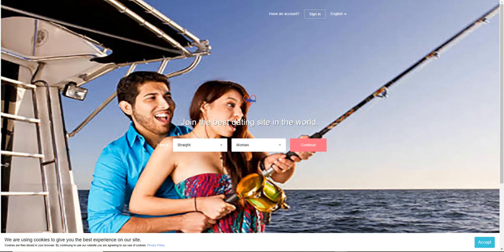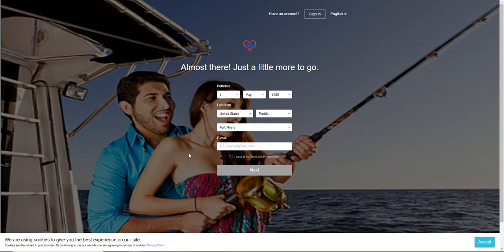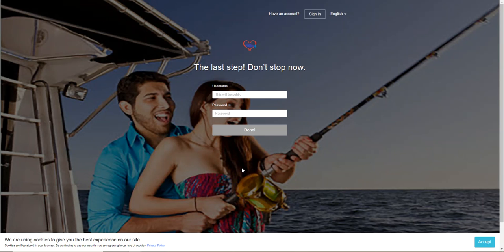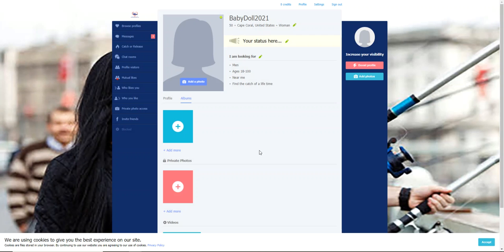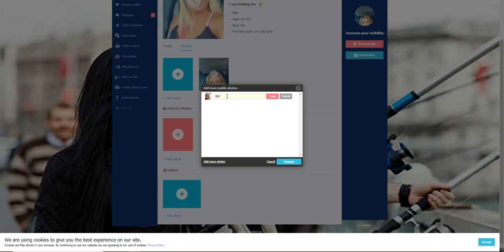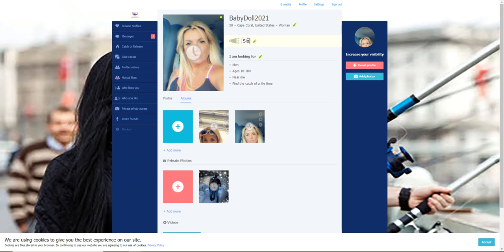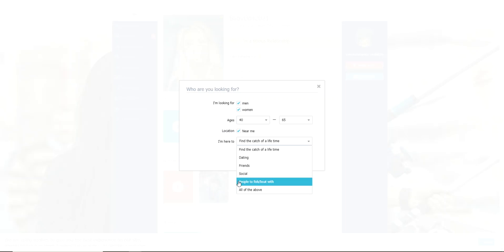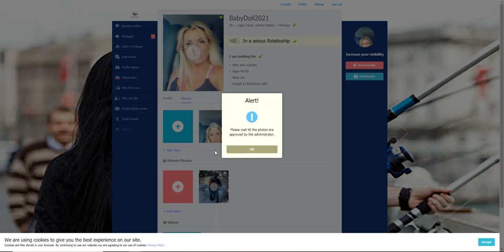How to set up your FREE profile on Find Fishing Dates website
FindFishingDates.com How to set up your profile & add your picture... 3 easy steps! Mobile apps coming soon...